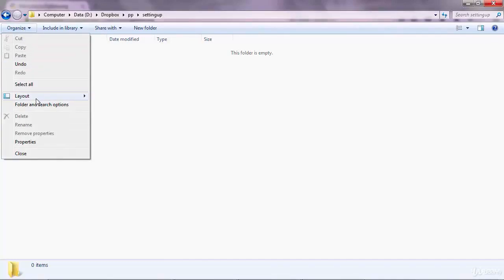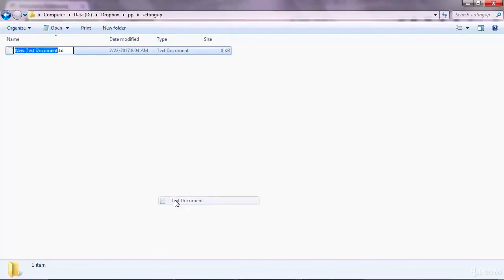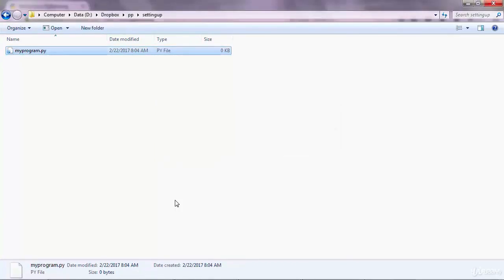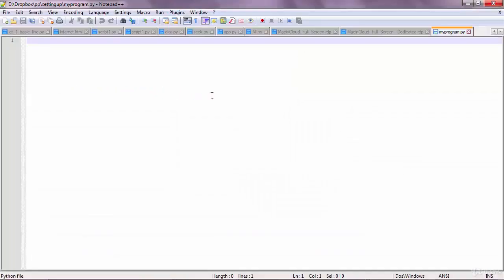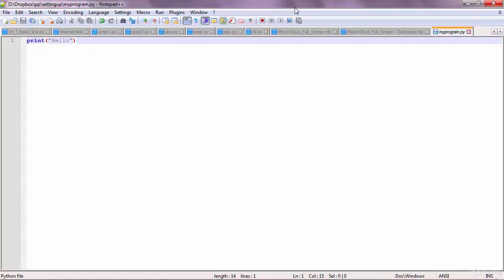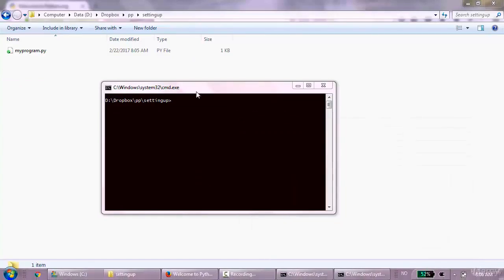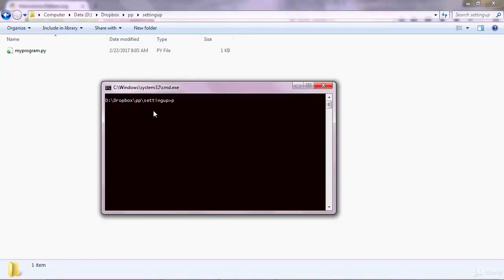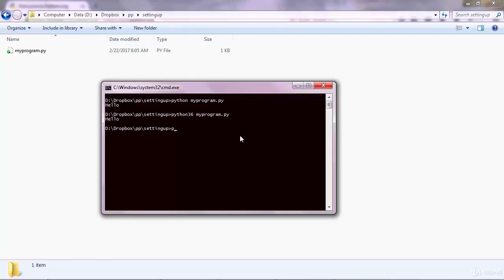004 Creating and Executing a Python Program on Windows